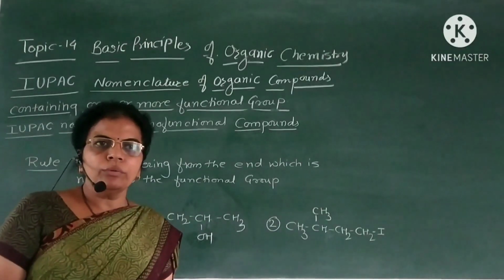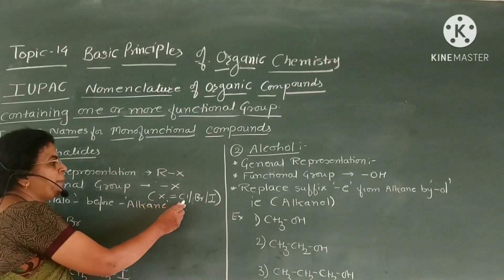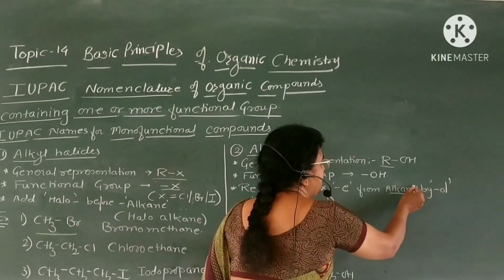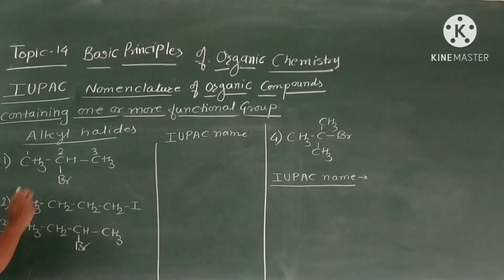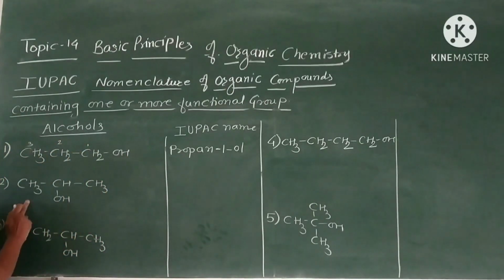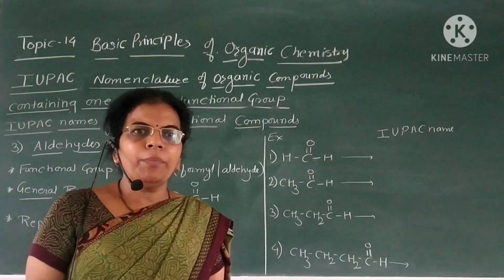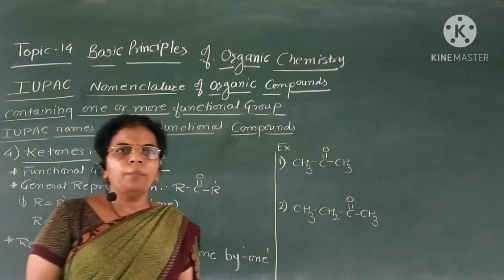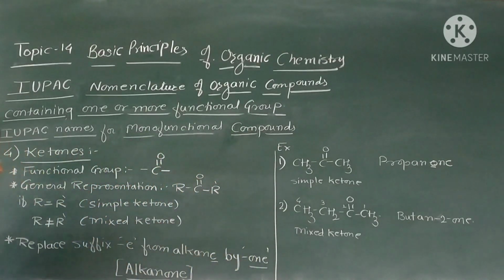XI Chemistry , Basic Principles of Organic Chemistry (IUPAC Nomenclature)